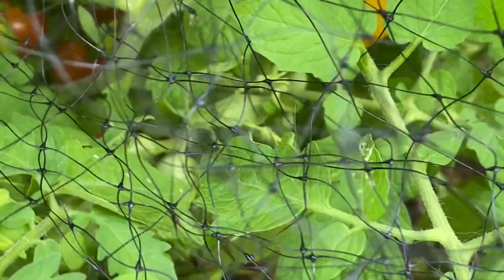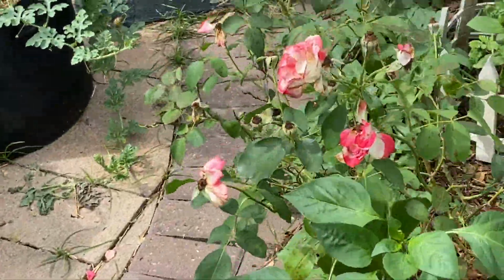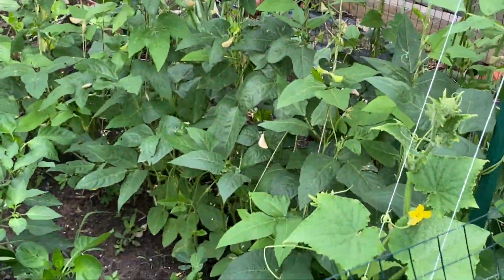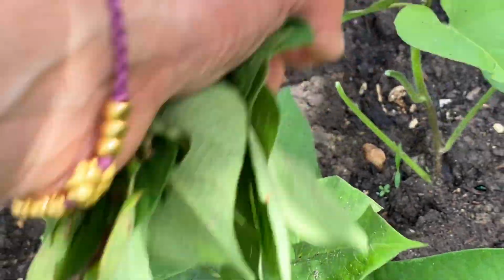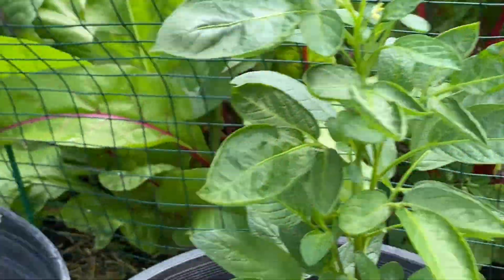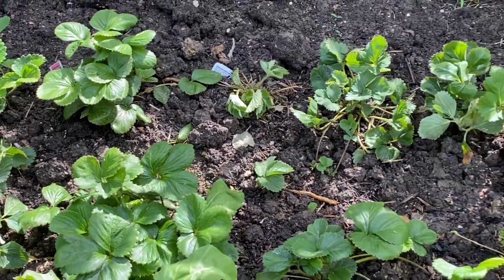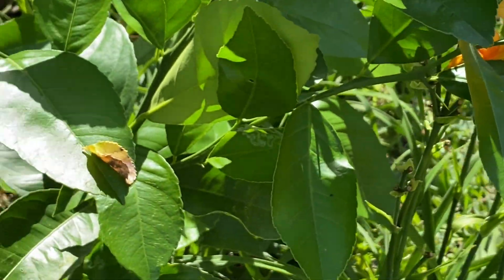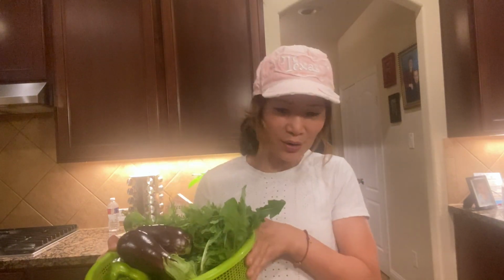May Garden Tour 🌿🍅 My Backyard Grocery Store Full of Vegetables & Fruits!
Take a peaceful garden tour with me in May and see how my backyard turns into a grocery store full of fresh vegetables and fruits! 🍓🥬🌽

I’ll walk you through what’s currently growing, share tips, and hopefully inspire you to grow your own food—no matter the size of your space. From leafy greens to juicy fruits, everything you see is homegrown and 100% organic.

This is what gardening in Houston, TX looks like in late spring—and it’s abundant!